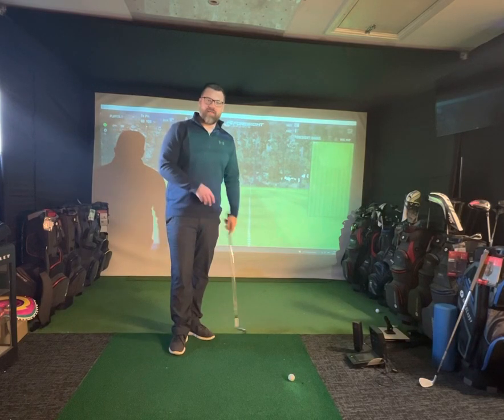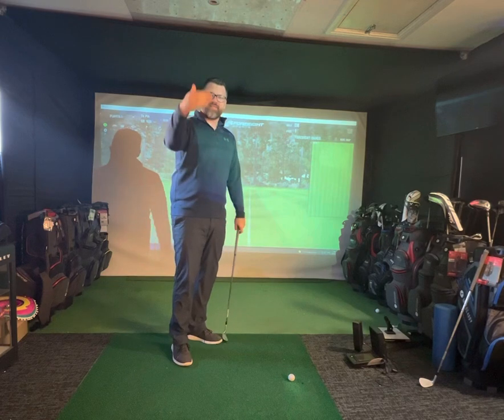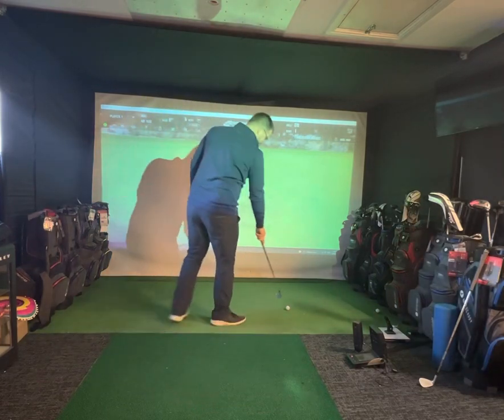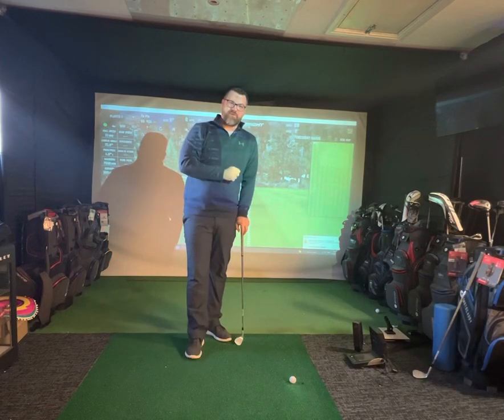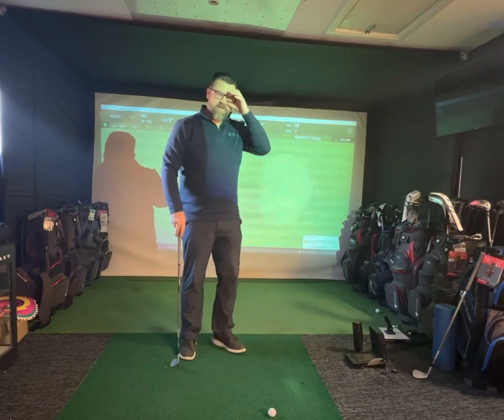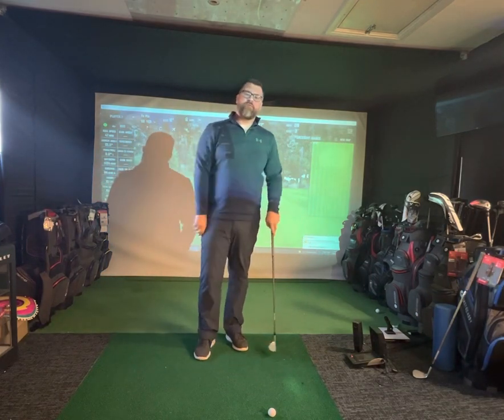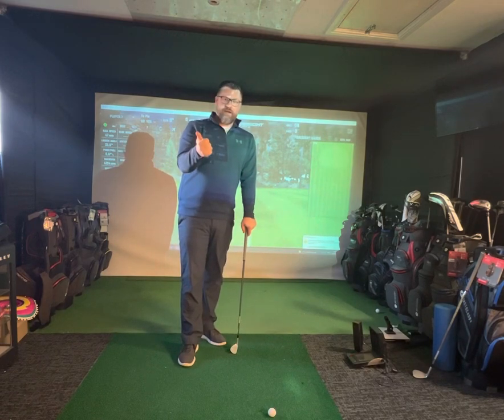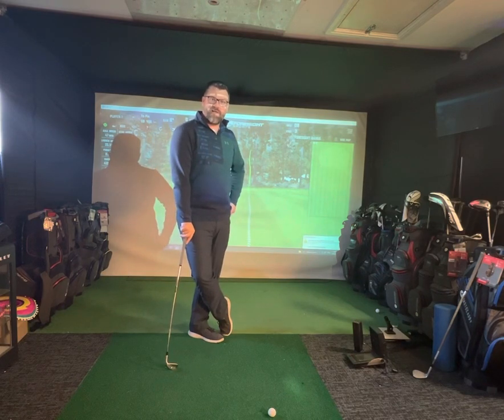Develop Your Pitching Options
Here, Andy talks about different ways of hitting the same distance by varying club choice and trajectory.